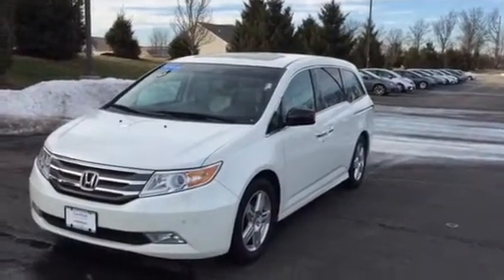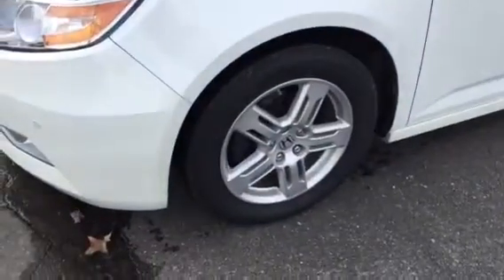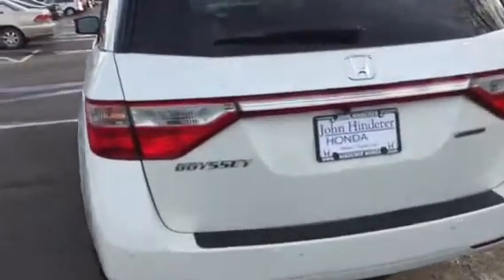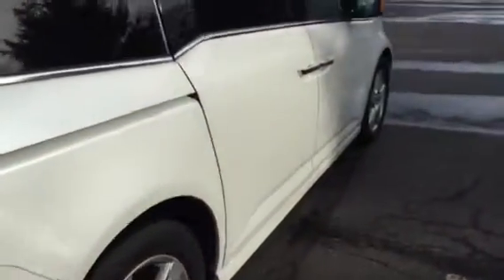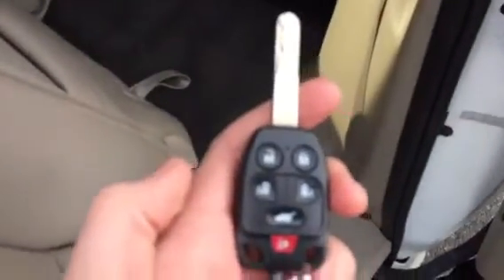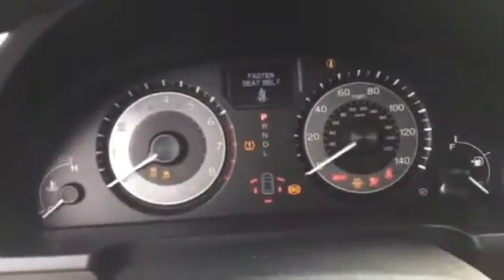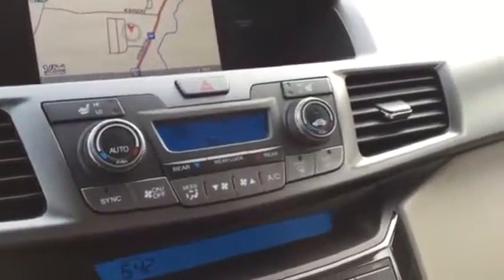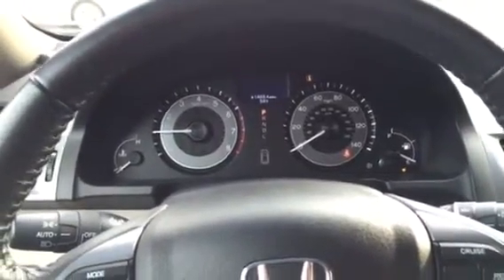2012 Honda Odyssey Touring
This is the 2012 Honda Odyssey Touring we have here at John Hinderer Honda.